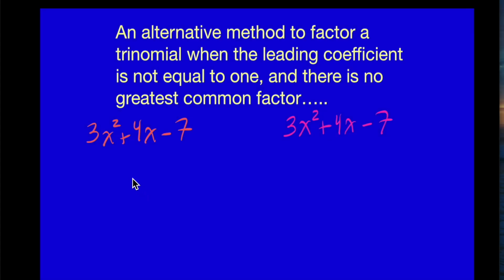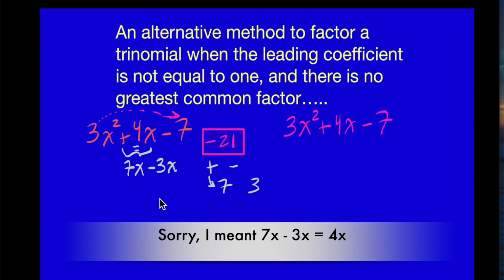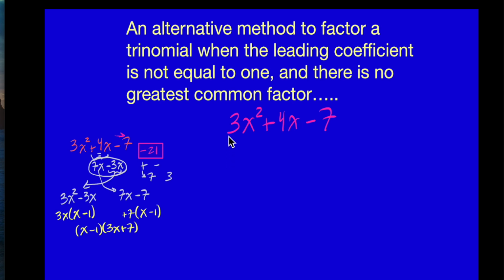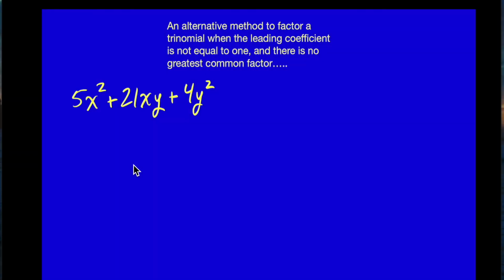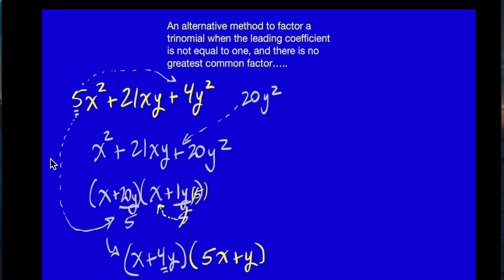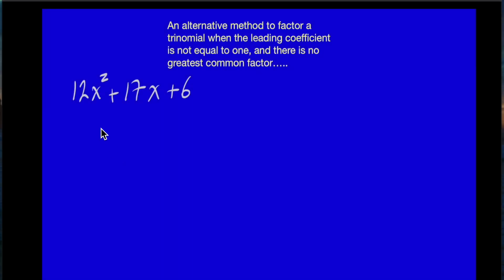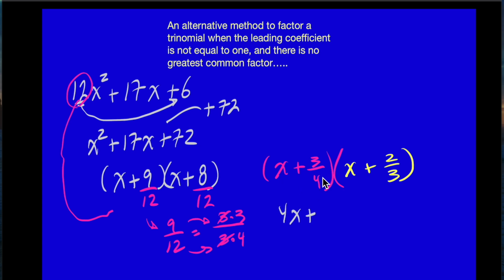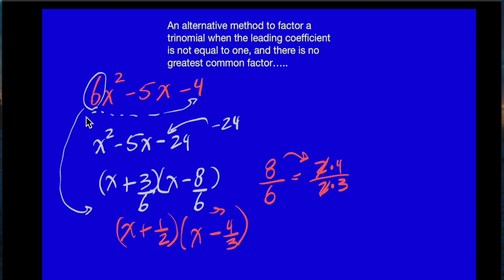Altenative method of factoring trinomials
Here an alternative to factor by grouping is presented to factor trinomials that have a leading coefficient not equal to one, and lack a GCF...